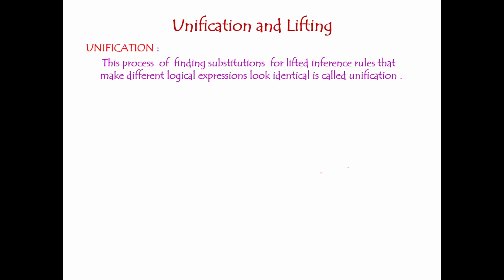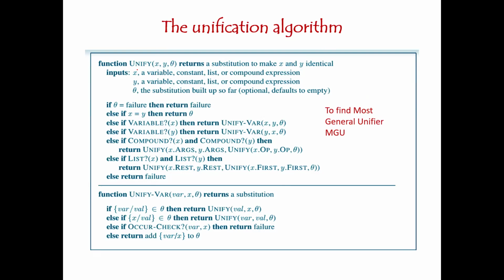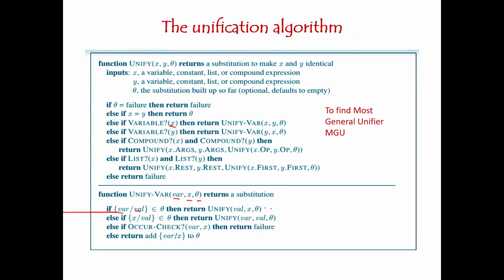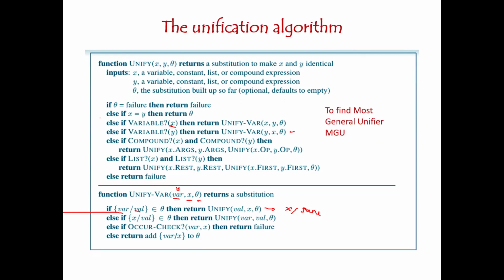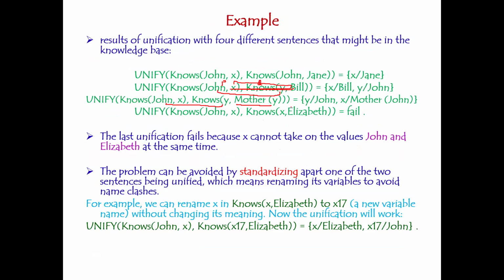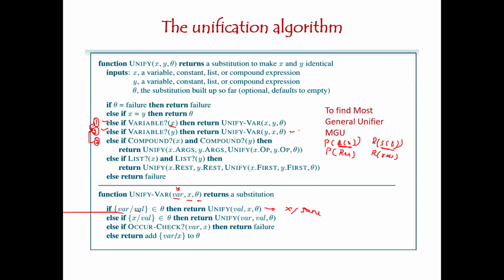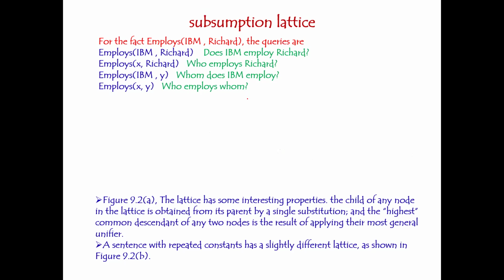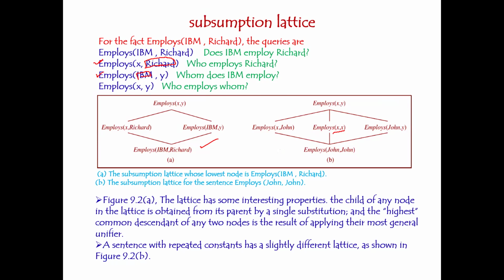Unification and Lifting in AI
a)Algorithm
b)example
c)subsumption lattice